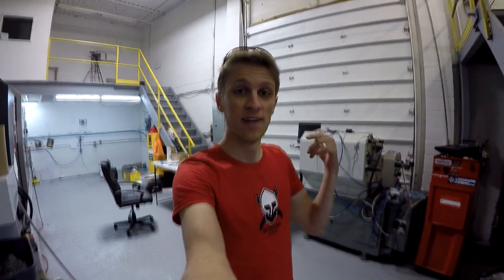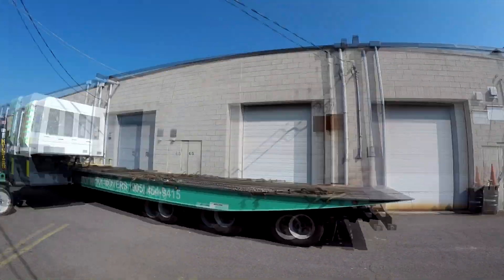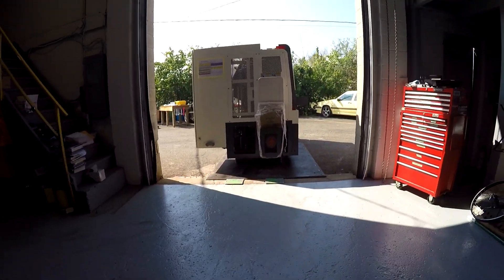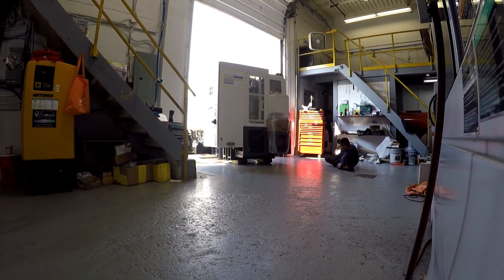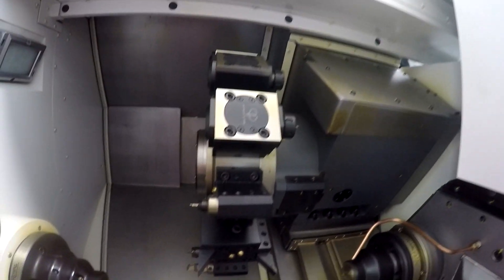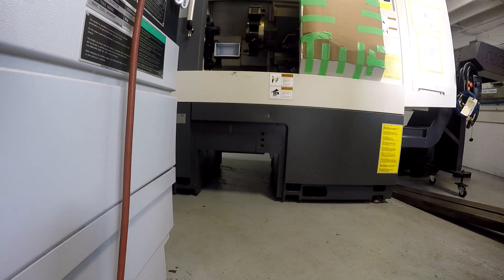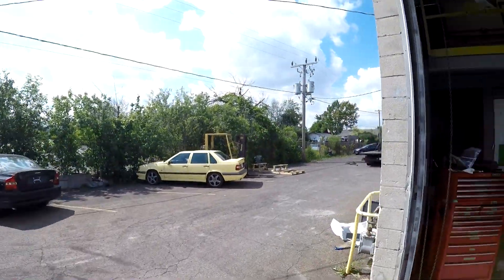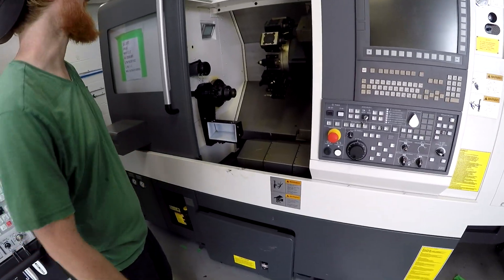Nakamura Tome CNC lathe delivery - Grimsmo Knives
It's here!  It's finally here!  What a fun day seeing this lathe get delivered.  It's a Nakamura Tome AS200LMYS 6 axis cnc lathe.